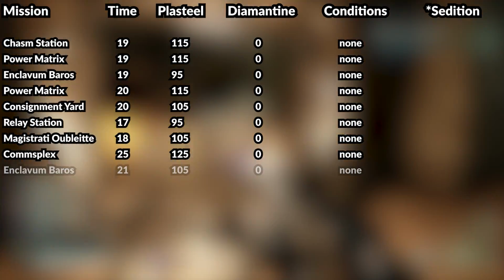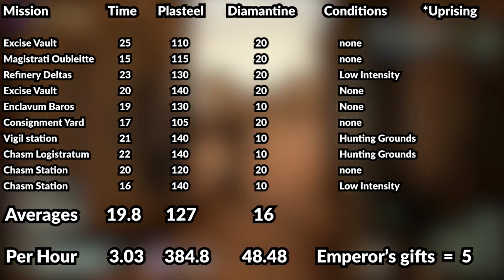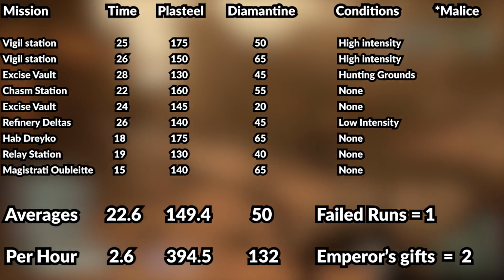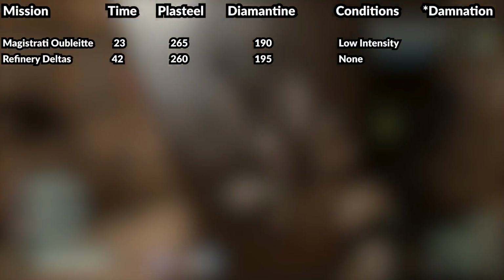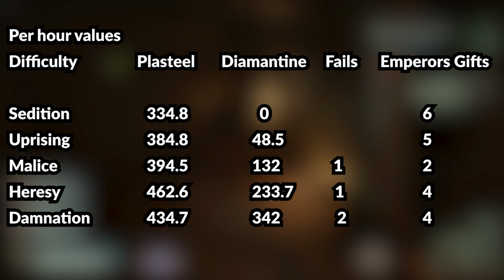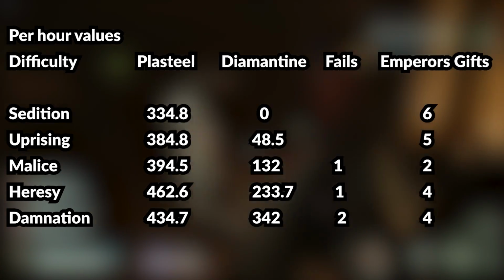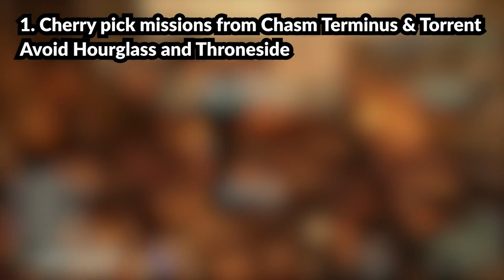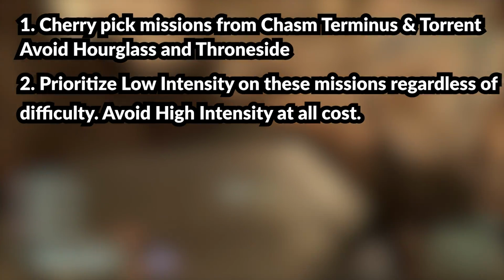Ultimate Guide For Farming Plasteel & Diamantine Fast│Darktide│Crafting Materials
An in-depth look at the fastest farming methods for crafting mats, supported by science & spreadsheets 💪

0:00 Intro & Info
0:28 Methodology
0:50 Sedition Data
1:09 Uprising Data
1:28 Malice Data
1:48 Heresy Data
2:08 Damnation Data
2:29 Which difficulty is best?
2:55 Conditions Data
3:08 Missions Data
3:32 Guidelines for fastest farming
4:22 Wrap up